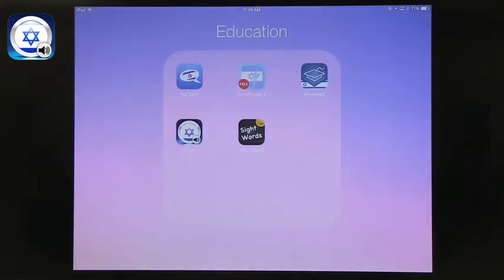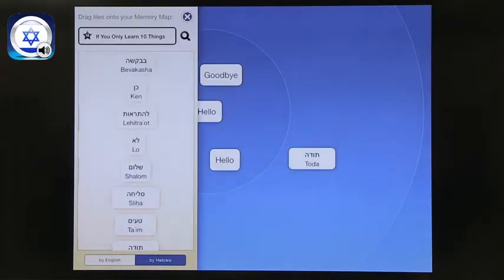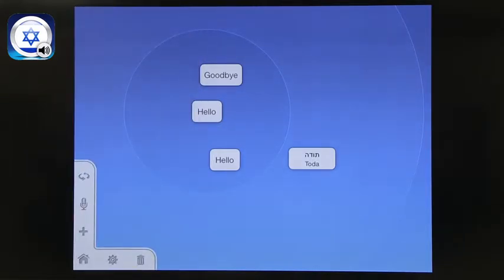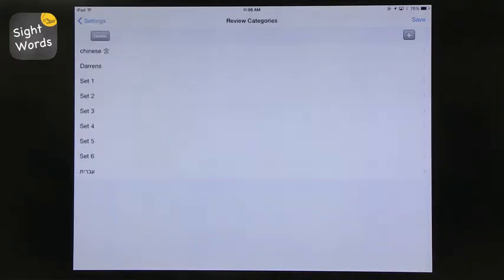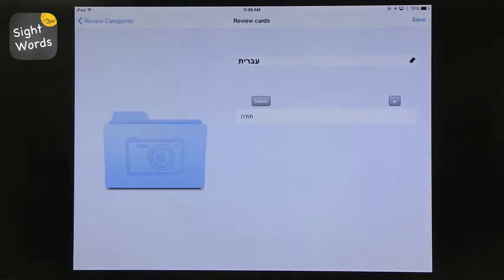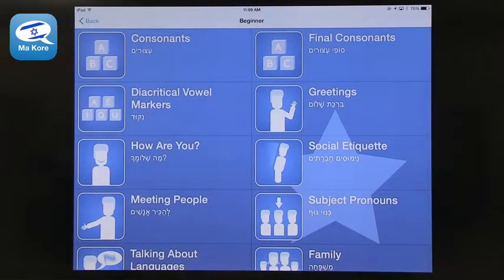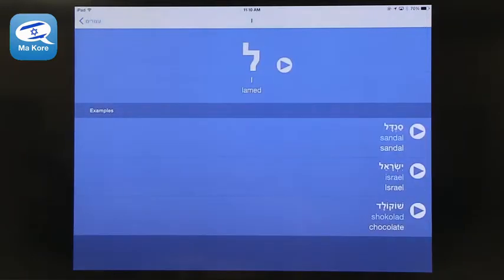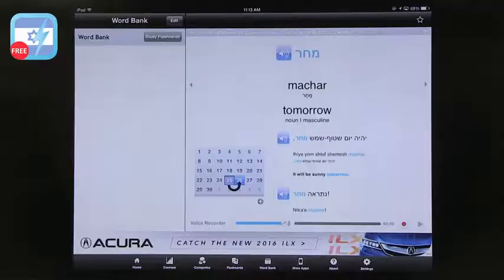Tech Edge, iPads In The Classroom - Episode 156, Language Apps: Hebrew